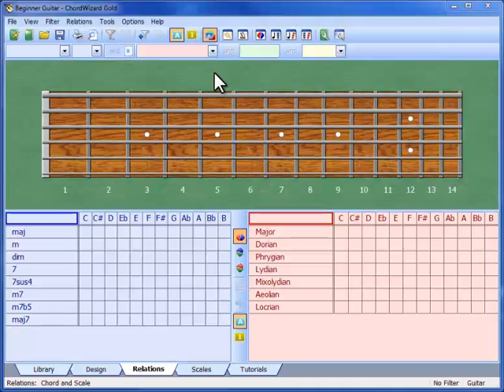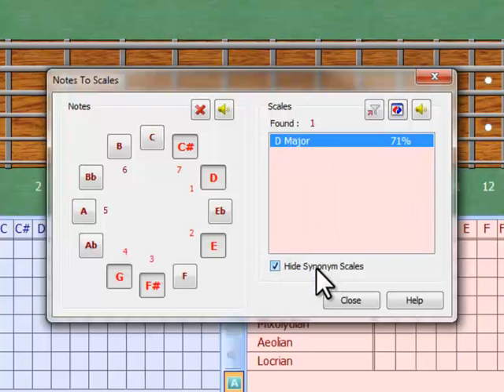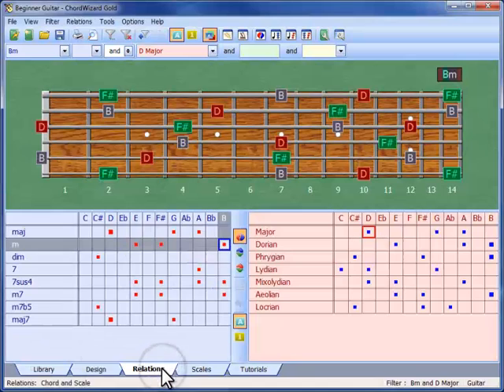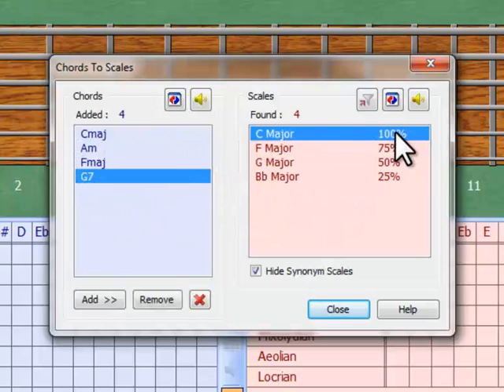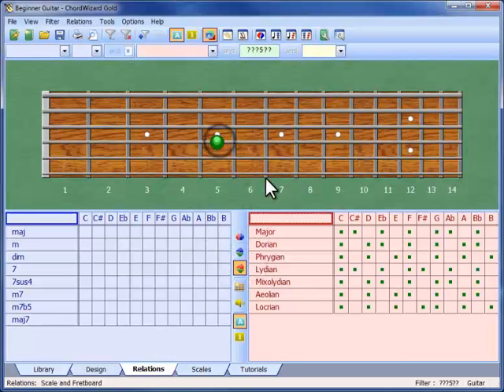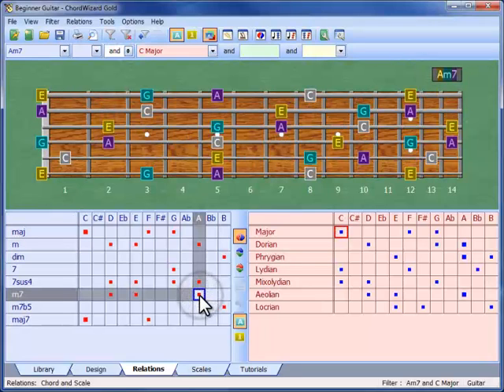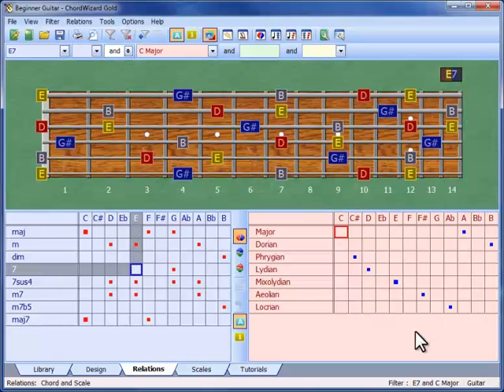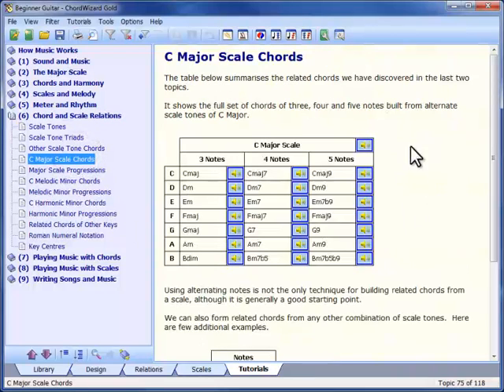Video Tour for Songwriters with ChordWizard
How to develop your song ideas from a melody, chord sequence or riff with ChordWizard.